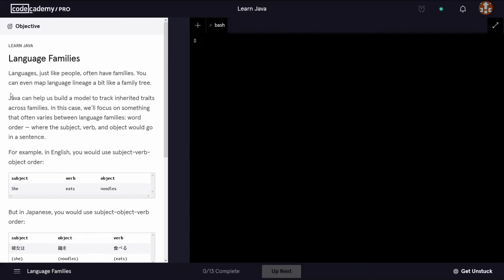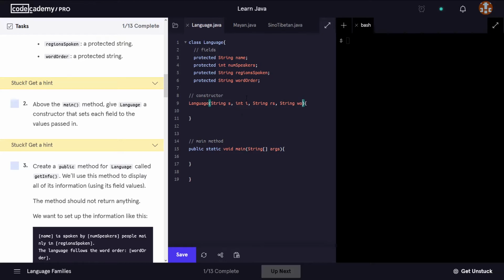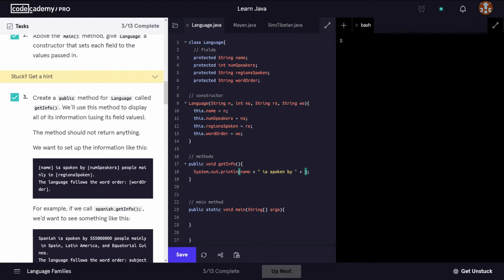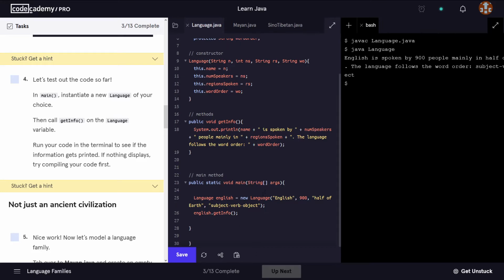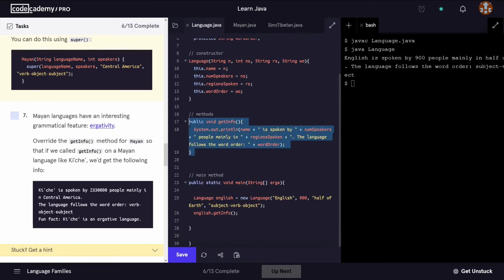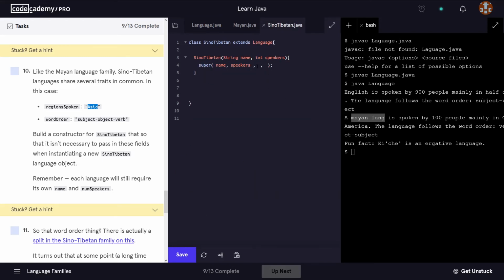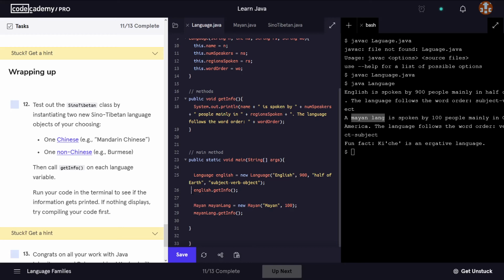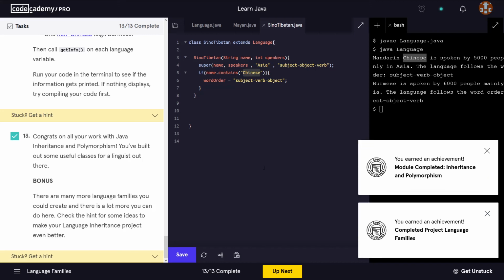Learn Java - 8.2 Java Inheritance and Polymorphism Project | Codecademy Walkthrough